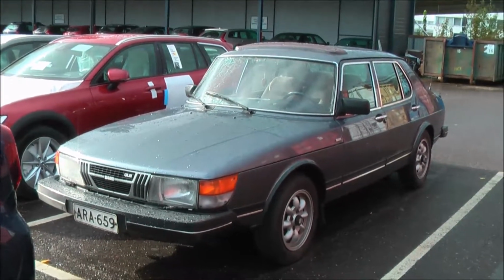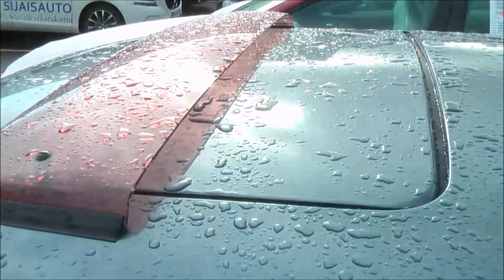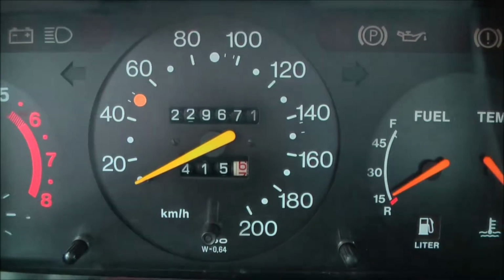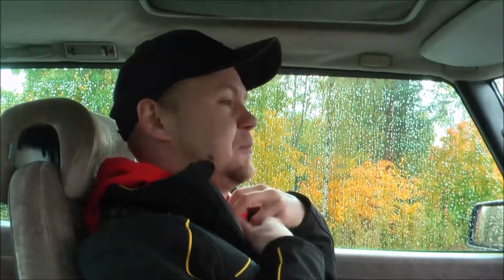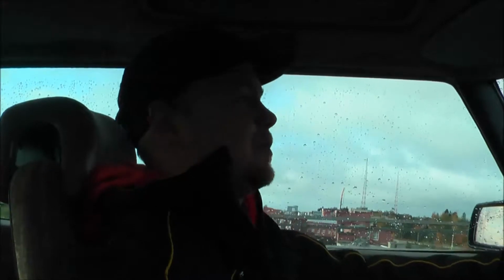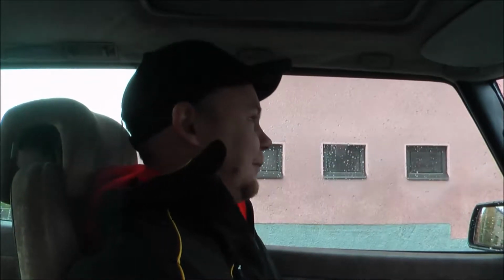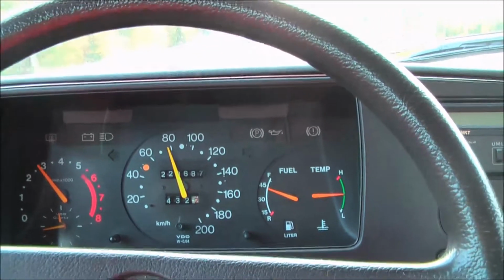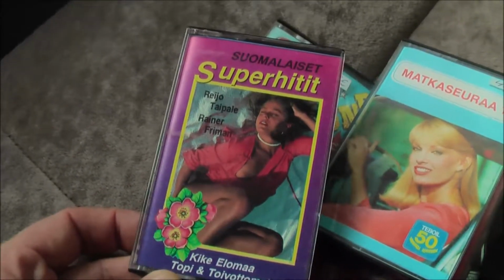Saab 900 tour, drive and history - Hiding my summer car away for winter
I drive my Saab 900 away for winter